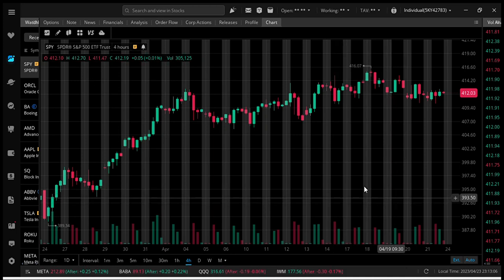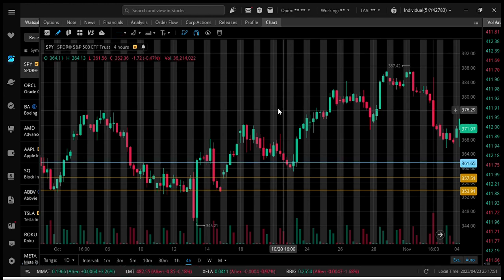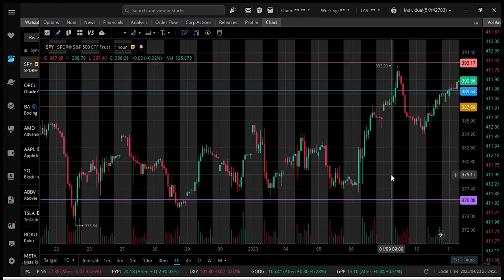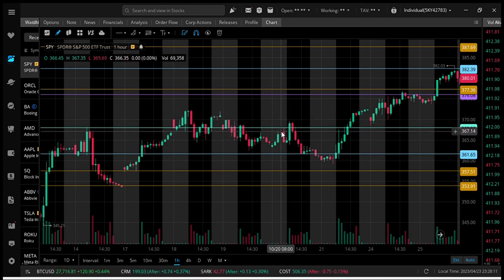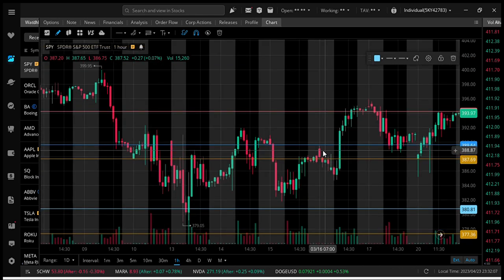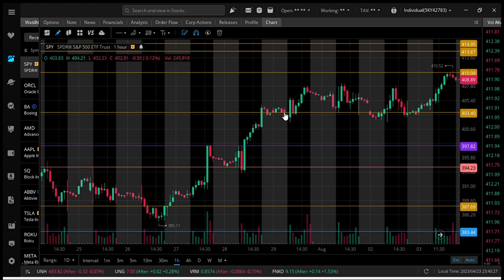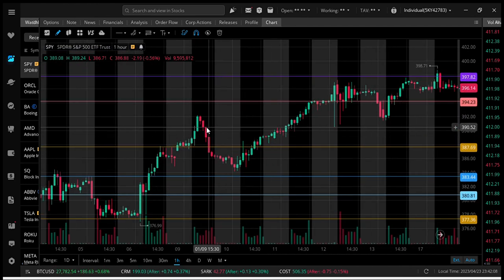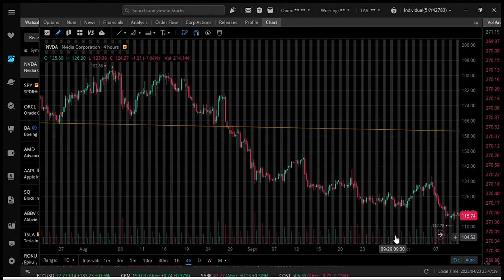Simple Trading Strategy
Simple setups to watchout for trading spy